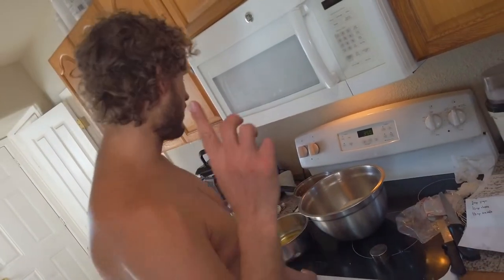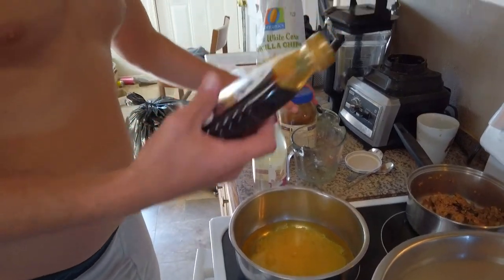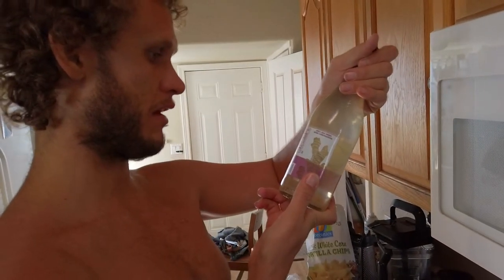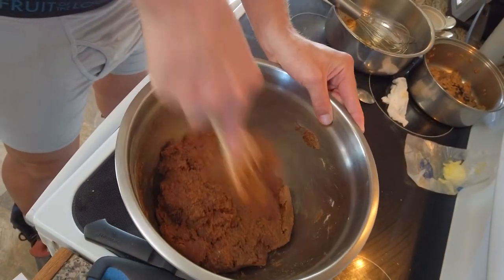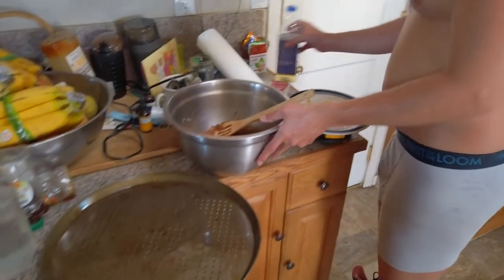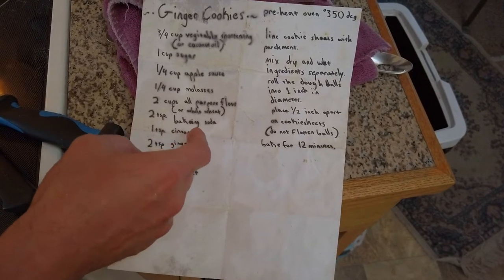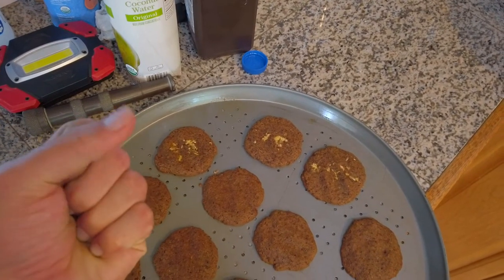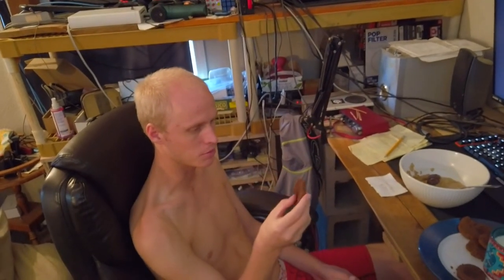Ginger Cookies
These cookies are for the bold, so never make them gingerly! HAR, HAR!